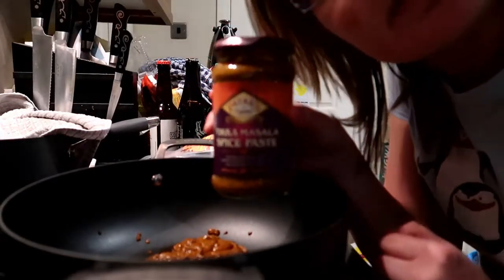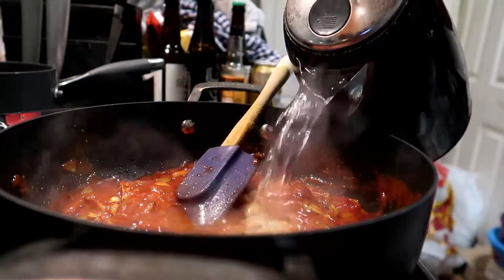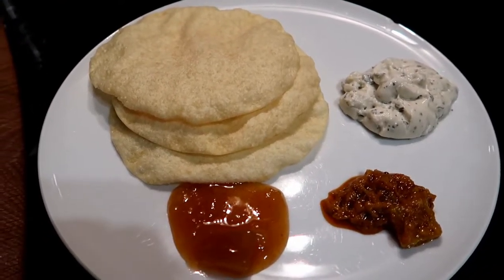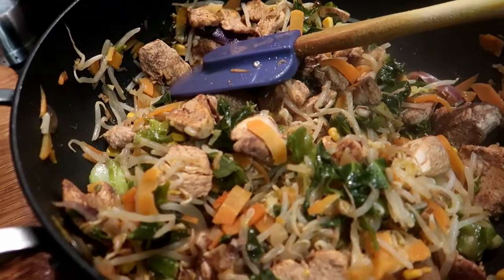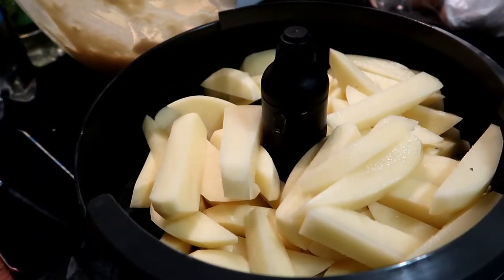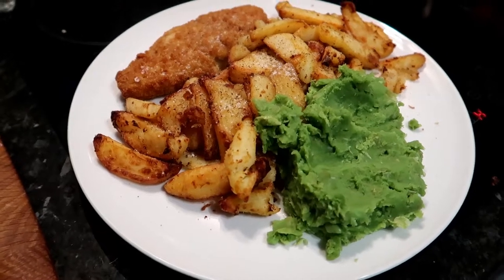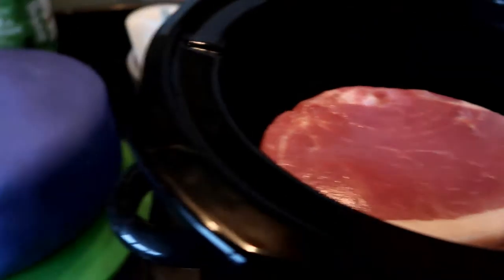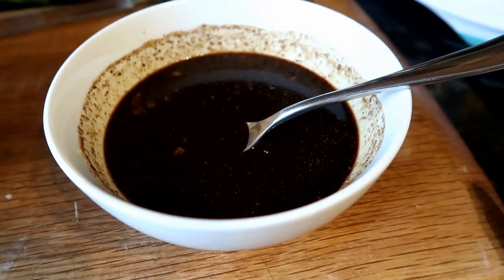What I Ate January 2017 | JosKitchen.co.uk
Jo of does her first What I Ate video during a sort of typical week in January. Also includes catering for Daniel's 3rd Birthday party!

Hello, I am Jo a 31 year old mother of two boys (aged 3 and 5) from the West Midlands, England. Join me and my family for our foodie adventures including recipes, hauls, reviews and DITLs.

I was sent a Belling Hob and Oven to review a while ago. I was not obliged to mention them in this post